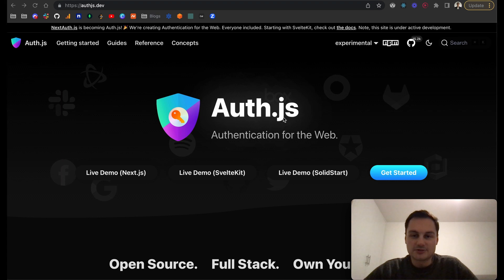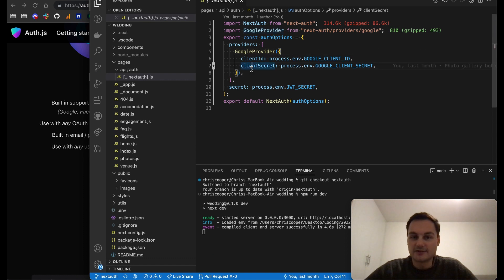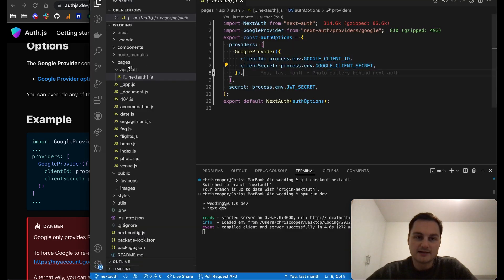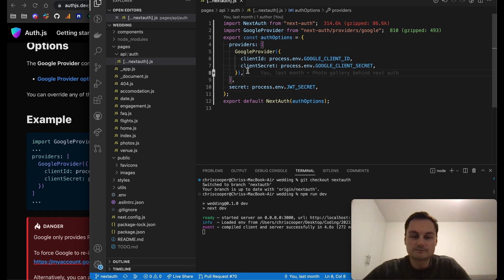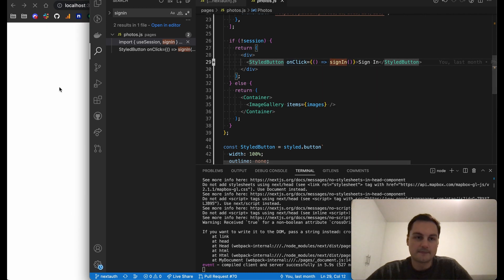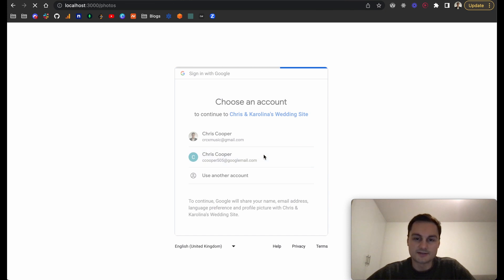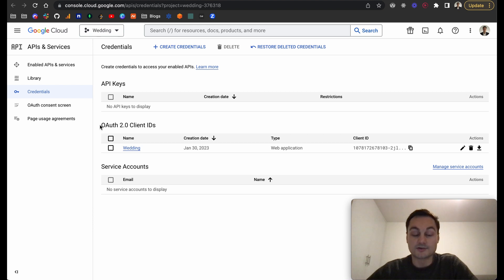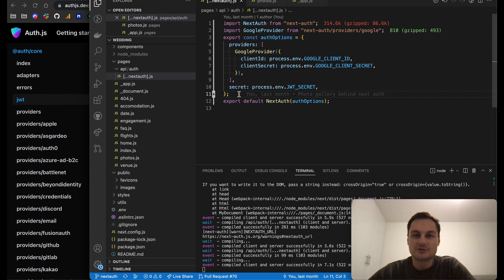Adding Google authentication via Auth.js to a Next.js app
Looking to get your first dev job?

Book in a FREE 30 minute call with me to see how we can improve your portfolio/LinkedIn to get noticed by tech recruiters and hiring managers